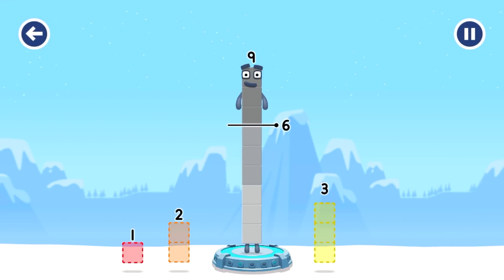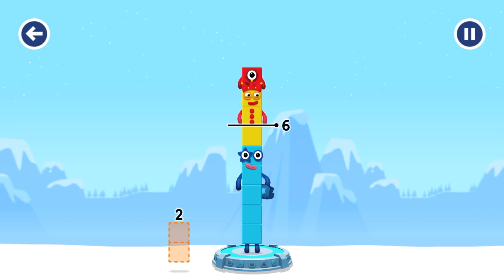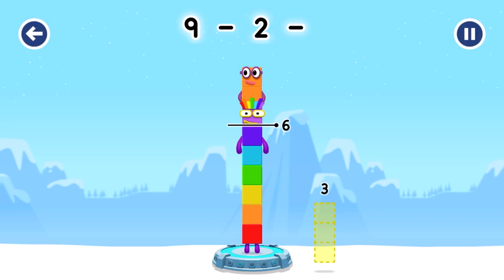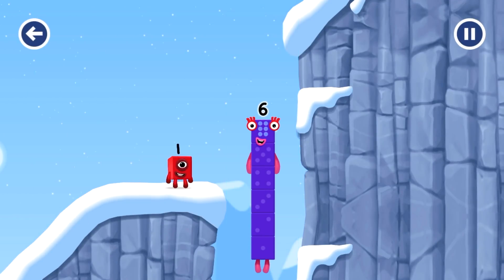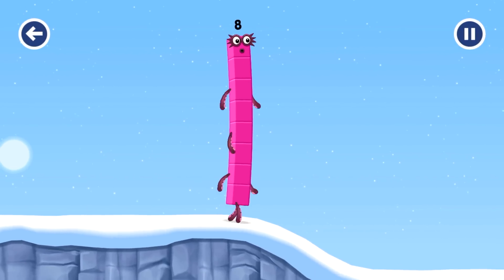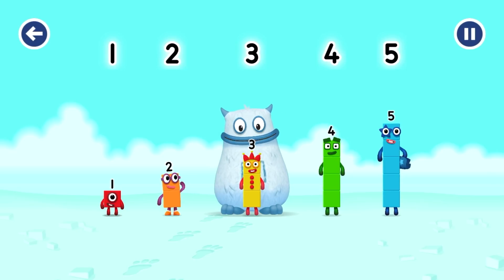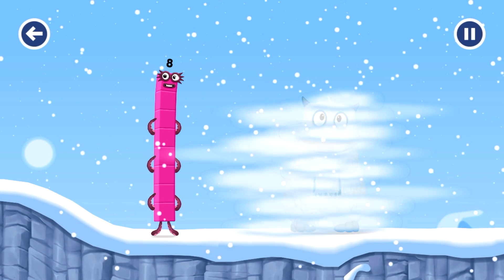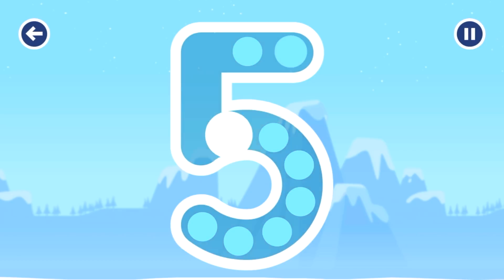Numberblocks Magic Run | Mountain Run Part 2 | cbeebies go explore with the numberblocks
Numberblocks Magic Run Mountain Part 2. Learn basic math in this episode, Numberblocks Magic Run is a fun way to learn math and good for kids and toddlers ad any age.

About the Game:

Looking for some fun learning games to try at home? Download Go Explore, it's packed with lots of great games, all designed to support the early years curriculum!

Go Explore is a fun kids app packed with free CBeebies games and videos based on the early years curriculum to help get children ready for school. It’s free to play with no in-app purchases and children can play offline.

From adding and subtracting with the Numberblocks to shape sorting with Hey Duggee there is so much to help kids learn in this fun CBeebies app. There are activities to help children create a mindful routine and to support wellbeing.

Each activity in this fun kids app is designed to help children as they grow, building up their skills and understanding. Covering a range of topics, such as phonics with the Alphablocks, maths with Numberblocks, mindful activities to support wellbeing, geographical habitats with the Go Jetters, as well as shapes with Hey Duggee and emotions with Bing.

LEARNING GAMES:

• Numberblocks ‘Number Magic Run’ – Help your child to practise simple maths and learn number counting

• Alphablocks ‘Fun Run’ – Learn about phonics and letter sounds with the Alphablocks in this fun running game

• Your Mindful Garden - Mindful activities to support your child’s wellbeing

• Hey Duggee ‘Party Time’ - Learn about shapes, sequences and colours at the Hey Duggee shape party

• Bing ‘Camping’ - Learn about managing feelings and behaviour with Bing and friends on a camping trip

• Biggleton ‘Busy in Biggleton’ - Learn about people and communities with the townsfolk of Biggleton, by playing hairdresser, shopkeeper and grow your own garden

• Go Jetters ‘Glitch Switch’ - Learn about places around planet Earth and different habitats with the Go Jetters

• Maddie’s Do You Know? ‘Technology Trip’ - Learn about technology and how things work with Maddie

• The Furchester Hotel - Learn about health and self-care by helping guests in the Furchester Hotel

OTHER FEATURES

• Video - Cinema with regularly updated CBeebies videos to watch that help teach your child about a wide range of topics

• Secret Areas - Encourage your child's curiosity with lots of surprises for them to discover

• Den Area - Find out more about the subjects covered by the games in the den area within the app.

SAFE, FREE TO PLAY WITH NO ADVERTS:

• Easy and intuitive: Toddlers and pre-school children can play these games independently

• Age-appropriate content

• A safe and secure environment: No ads or in-app purchases

• Does not collect any personally identifiable information from you or your child.